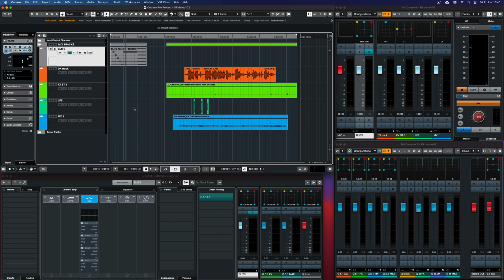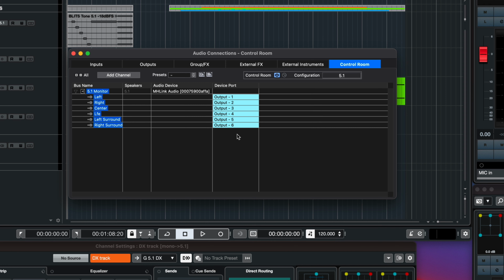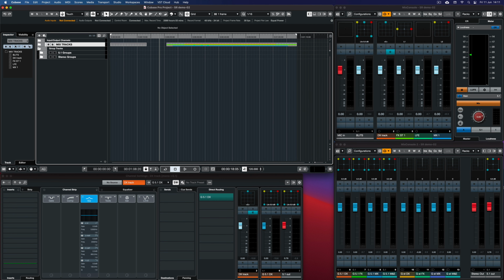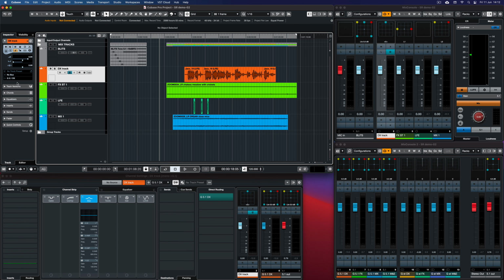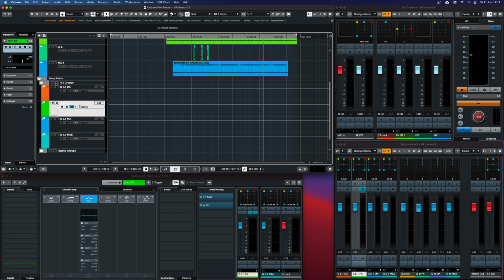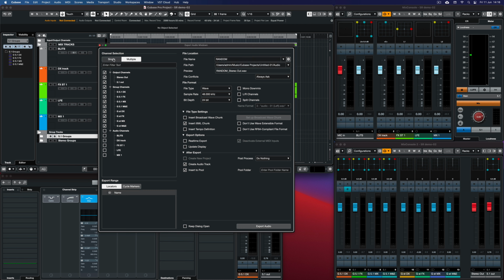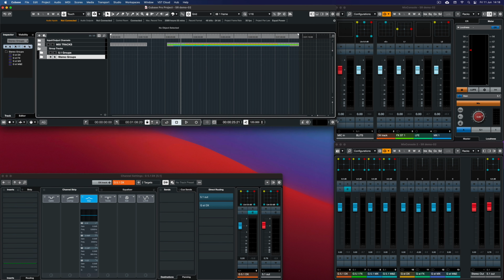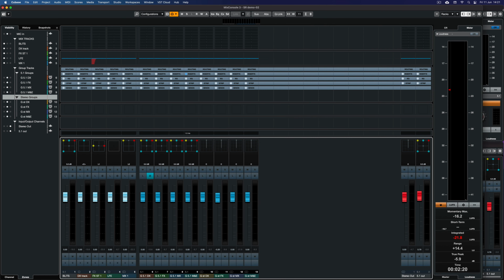28 Cubase - Advanced Surround Export & Mixconsole Tweaks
00:45 How to use shift to cascade stuff
02:28 Setting up Direct Outputs for multiple simultaneous exports
09:36 Audio Mixdown
11:47 Mixconsole tweaks (how to use visibility and zones)

This video covers a more involved project routing (using Direct Routing) that allows you to export both 5.1 and stereo mixes and stems simultaneously.